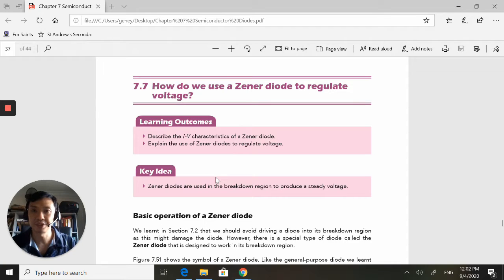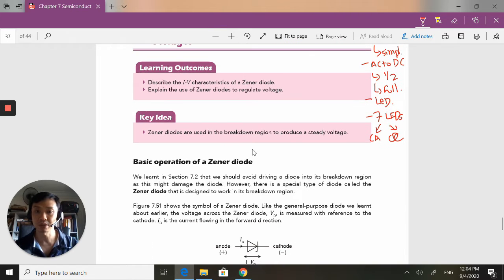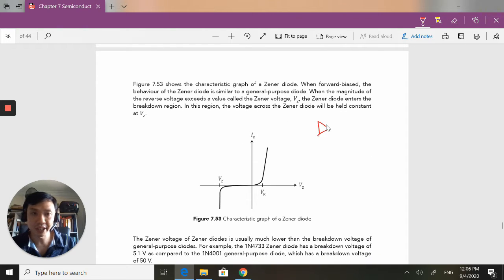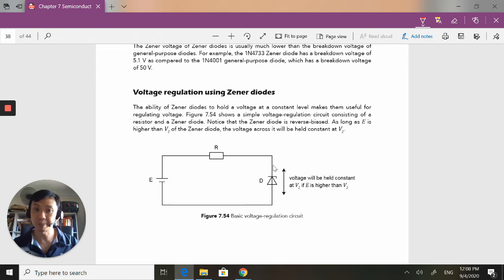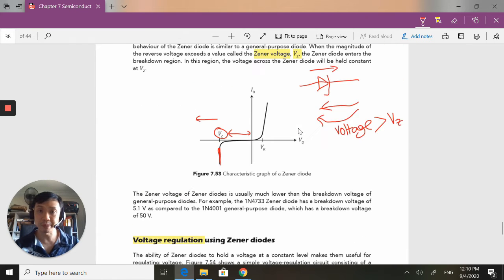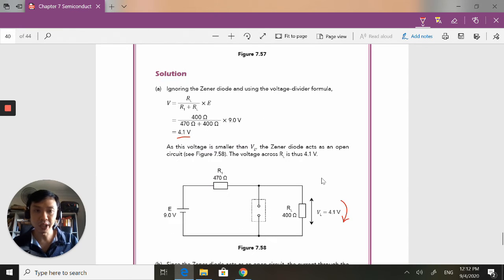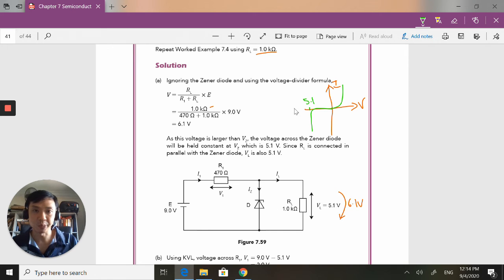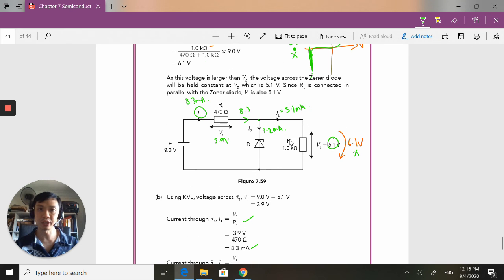Semiconductor Diodes 78A Video Lesson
This is a video lesson on zener diodes.